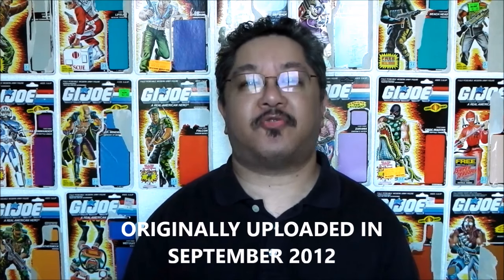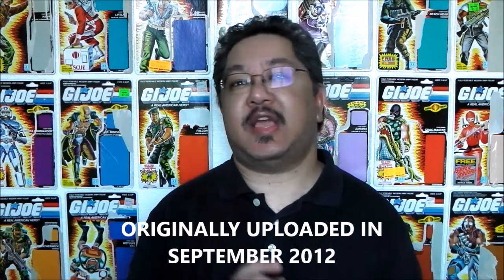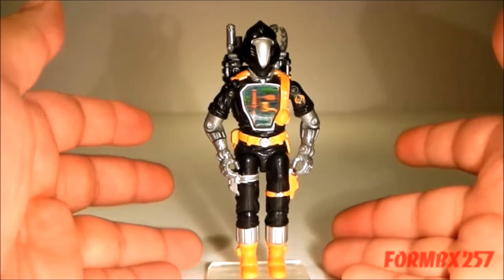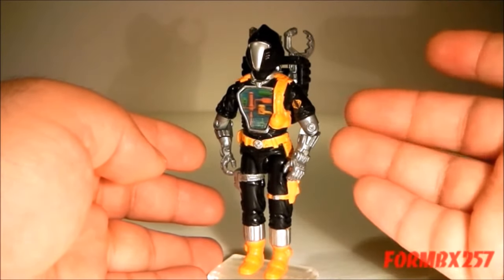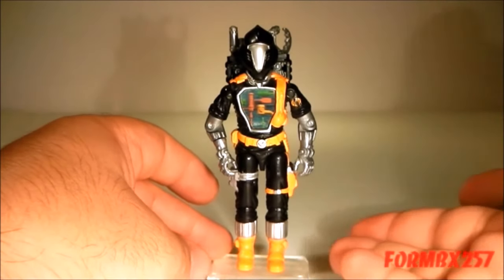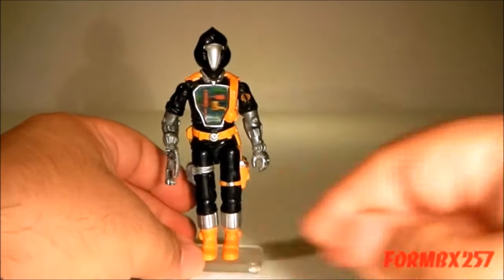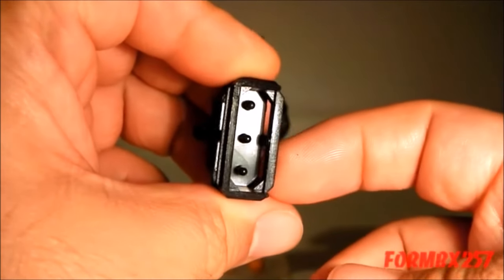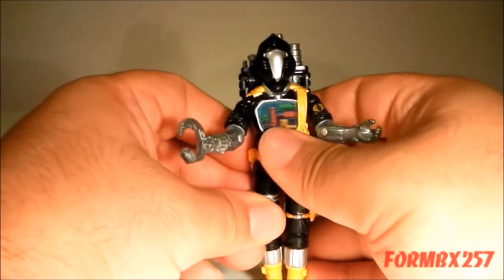1986 B.A.T. (Cobra Battle Android Trooper) G.I. Joe review